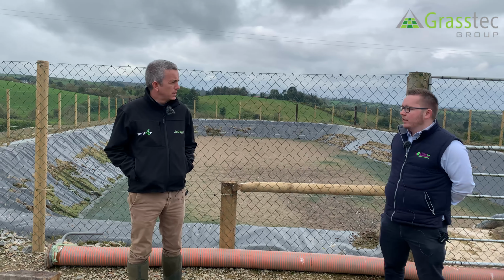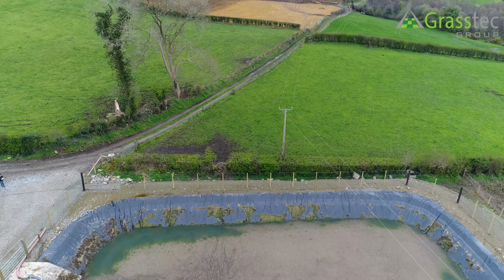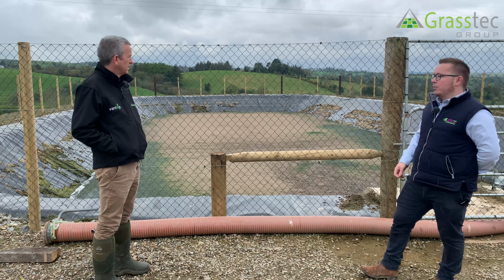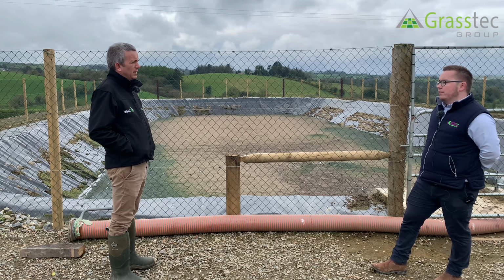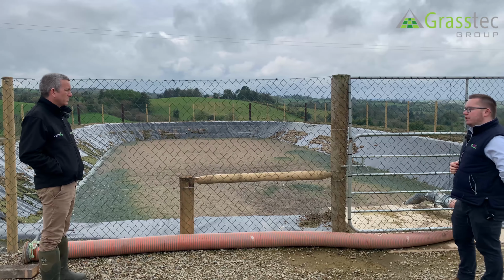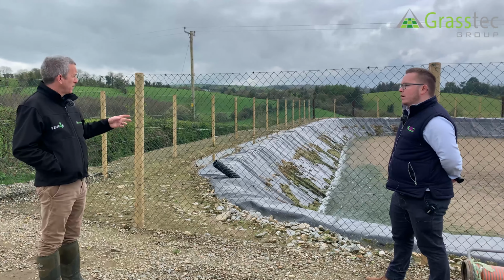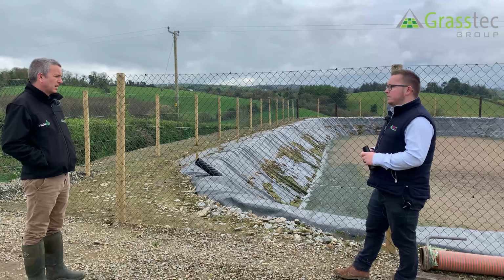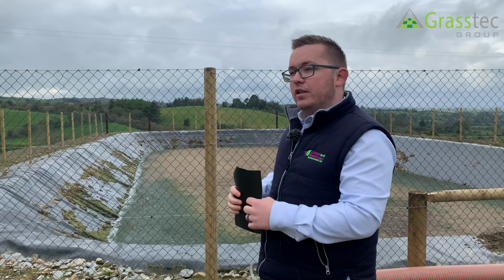Slurry Lagoon | Slurry Storage Options Series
In this part of our slurry management series, we look at a Slurry Lagoon as a slurry storage method with Linton and Robinson Environmental Ltd